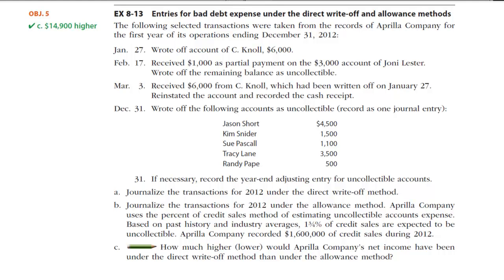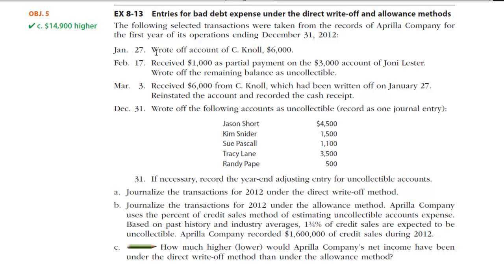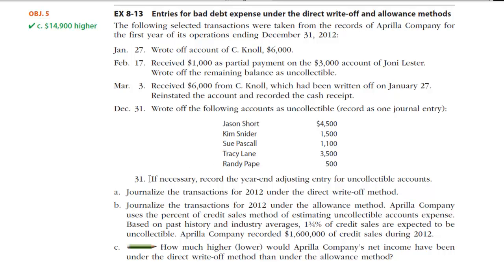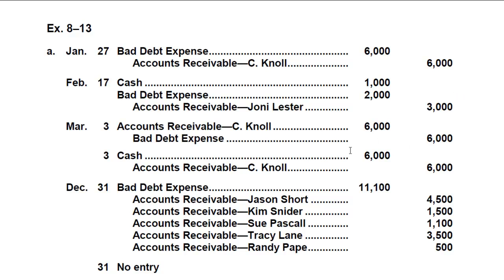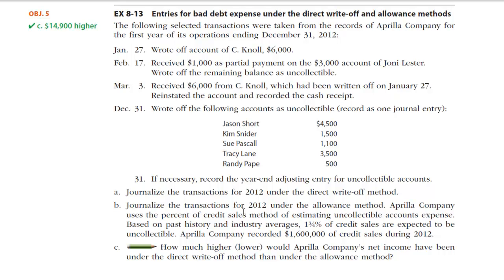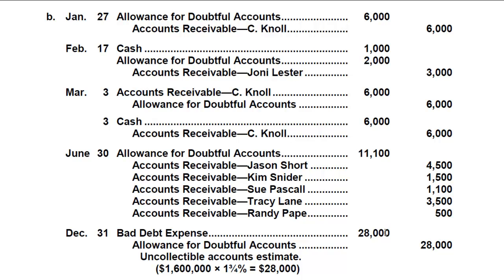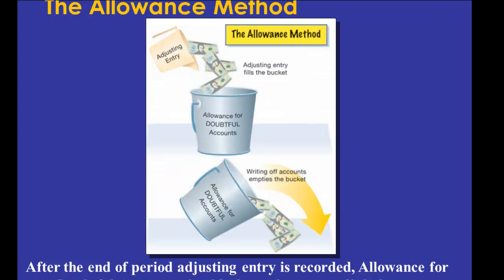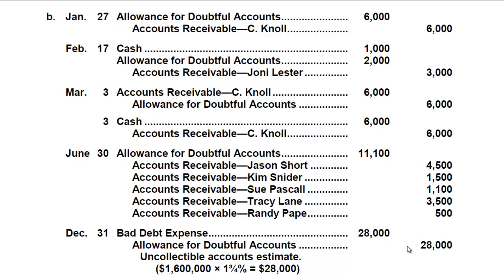bad debt ch 8 video